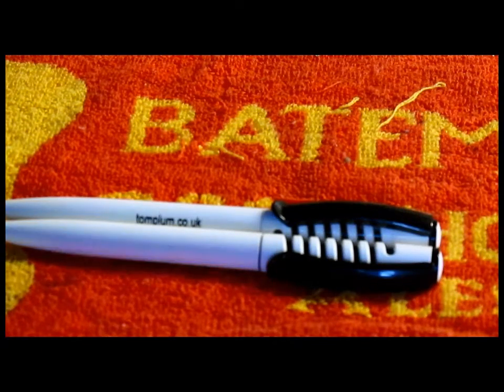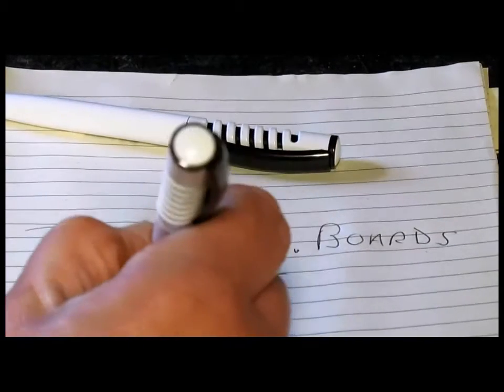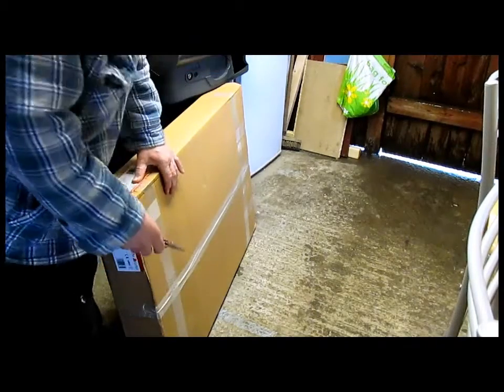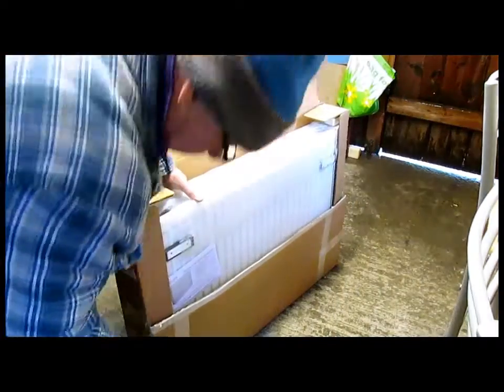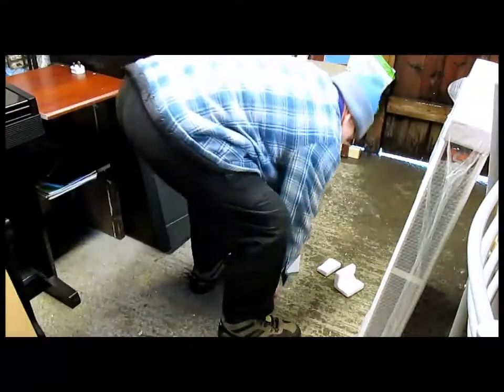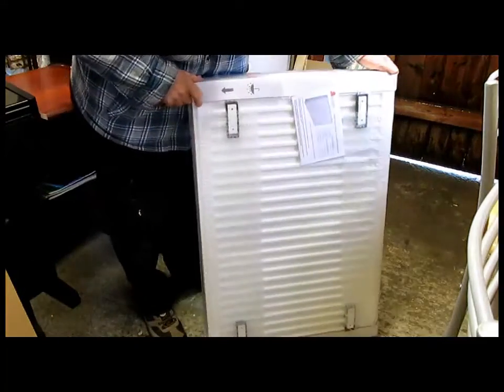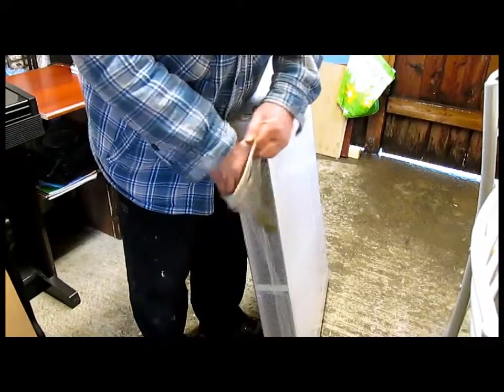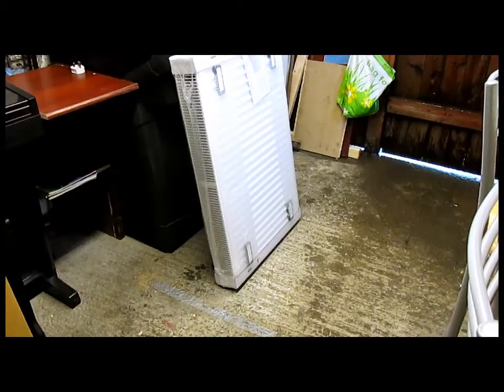which rads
tomplum.boards.net